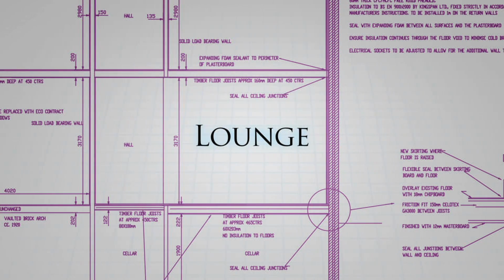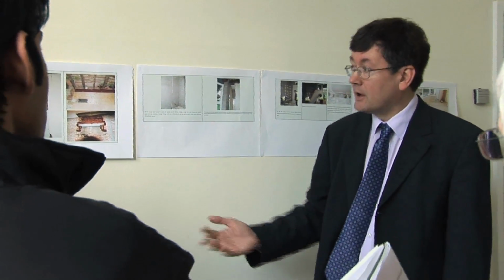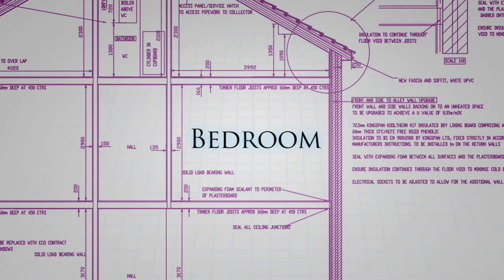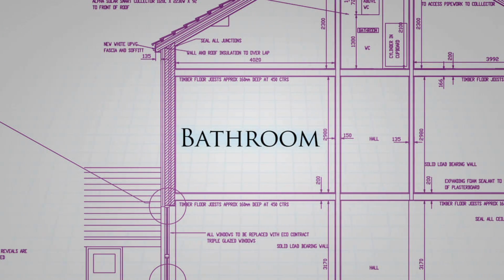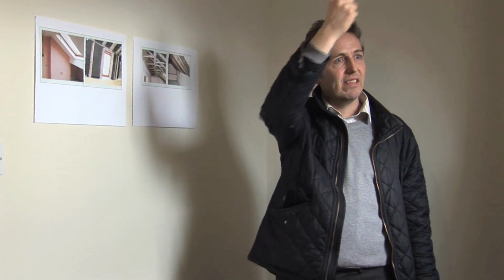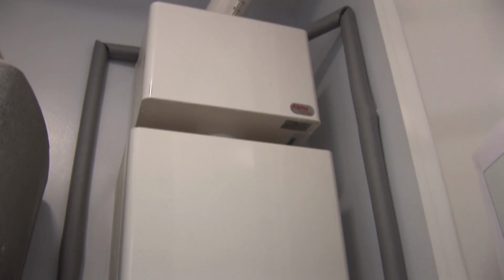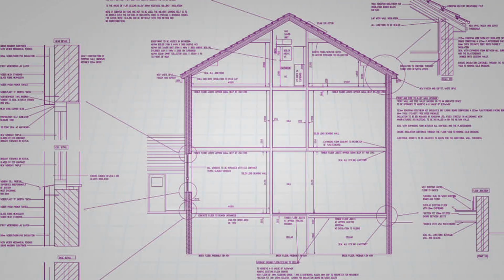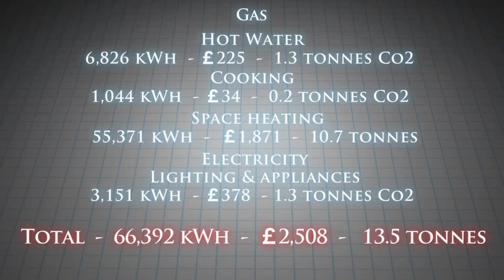Encraft and Balsall Heath Housing Co-op - Low carbon house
The project has been designed by environmental energy consultancy Encraft for Balsall Heath Housing Co-op, which has been funded by the Technology Strategy Board under the Retrofit for the Future programme.